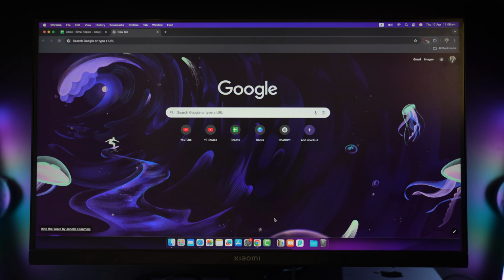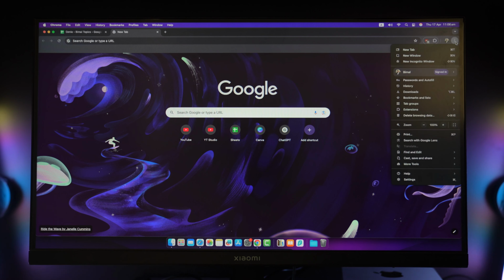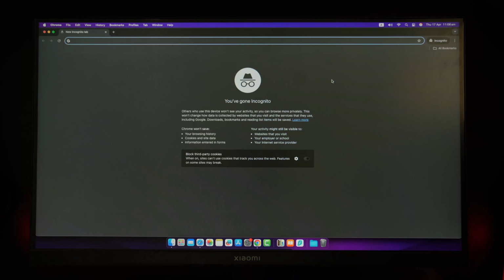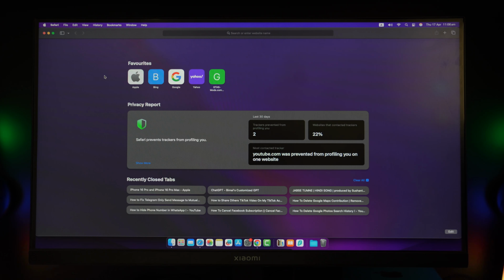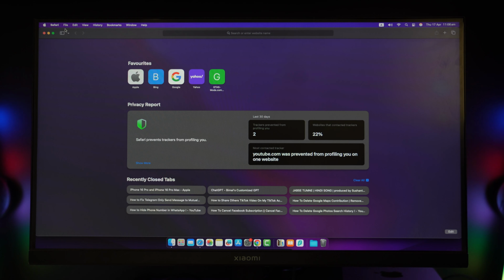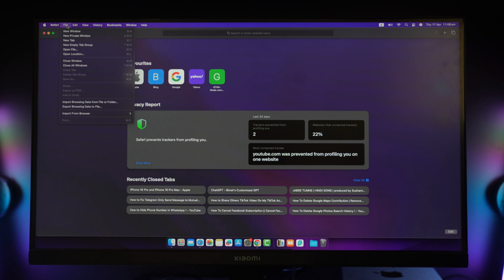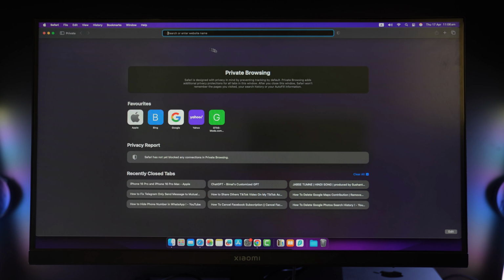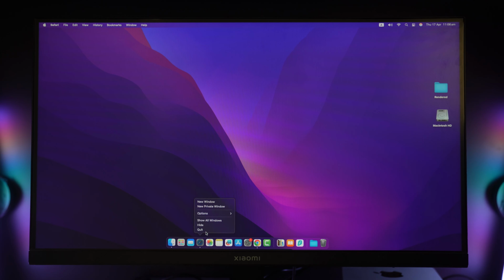Use Private Browsing on MacBook [Safari,Google Chrome]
If you're using a MacBook and want to browse privately, whether you're on Safari or Google Chrome, this quick guide will show you how to do it step-by-step. Private browsing is useful when you don’t want your browsing history, cookies, or temporary files to be saved. Whether you're on a MacBook Pro M1, M2, M3, M4, or even a Mac Mini, the steps are exactly the same thanks to macOS’s unified system.

Starting with Google Chrome: once you’ve opened the browser, look for the three vertical dots located in the top-right corner. Clicking that will bring up a drop-down menu where you’ll see the option labeled 'New incognito window.' Once selected, a new Chrome window opens with a darker theme and a notification that you're browsing incognito. In this mode, your activity won’t be saved to your browser history, and cookies or site data will be wiped as soon as you close the window.

Now, for those who use Safari, the process is just as simple, although the interface is slightly different. Open Safari, and look at the very top of your screen where the menu bar appears. Click on 'File' from the left corner, then select 'New Private Window.' This opens a new Safari window with a dark search bar to indicate private browsing mode is active. Just like Chrome’s incognito mode, Safari’s private window prevents history and website data from being saved locally.

These methods work across all MacBook models, and using private browsing can help you maintain a level of privacy when checking sensitive information or when browsing on a shared device. However, keep in mind that private browsing doesn’t hide your activity from websites you visit, your internet service provider, or network administrators.

Timestamps:
0:00 Introduction
0:24 Using Private Browsing in Google Chrome
0:45 Using Private Browsing in Safari
1:16 Conclusion